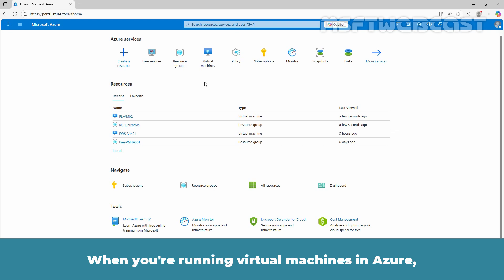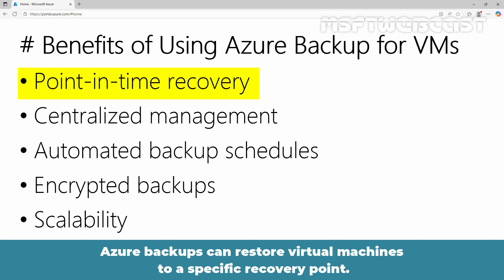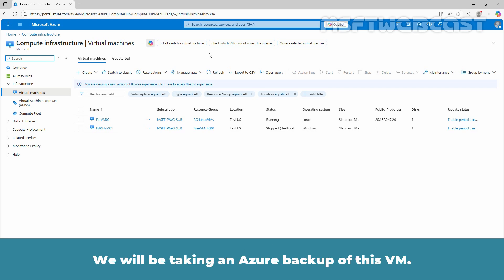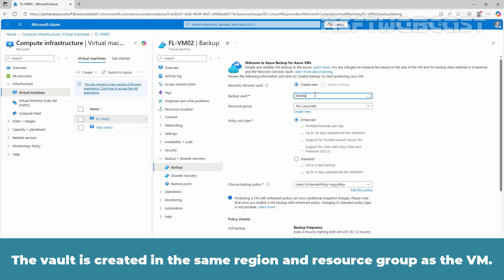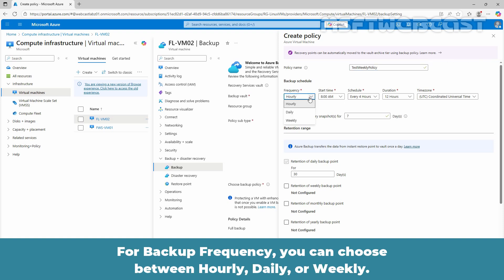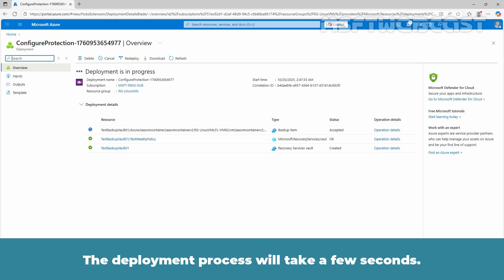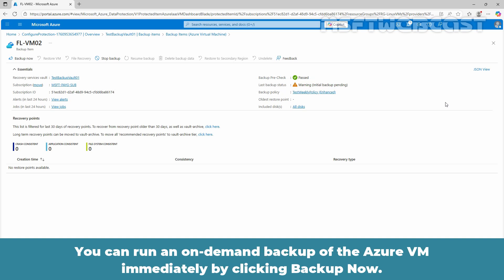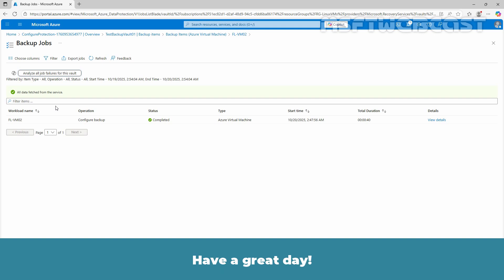46. How to Backup an Individual Virtual Machine in Microsoft Azure in 2025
In this video, we’ll walk you through how to back up an individual virtual machine (VM) in Azure using the Azure Backup service — the simplest and most reliable way to protect your virtual machines from data loss, corruption, or accidental deletion.

You’ll learn how to:
✅ Create and configure a Recovery Services Vault
✅ Enable Backup for a single Azure VM
✅ Define backup policies and schedules
✅ Monitor your backup jobs